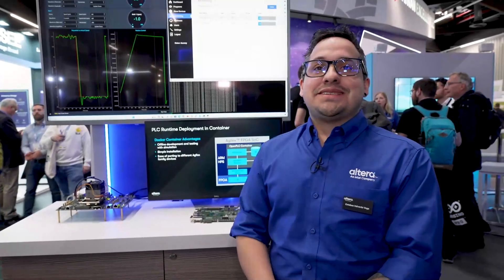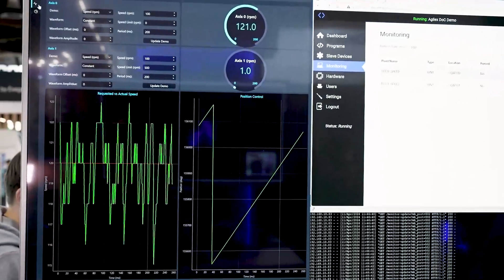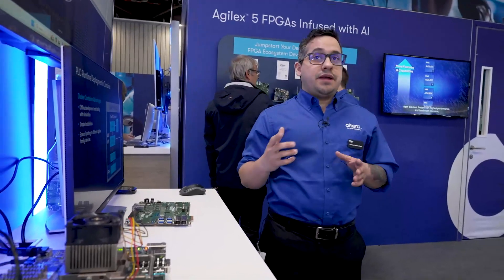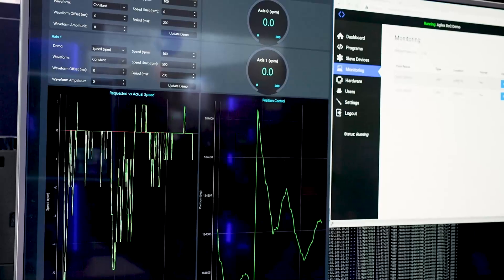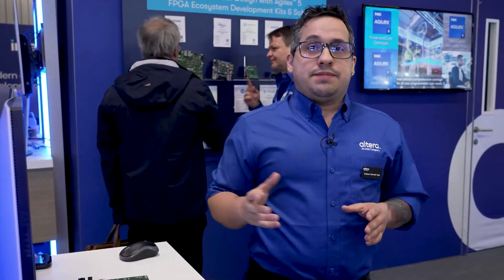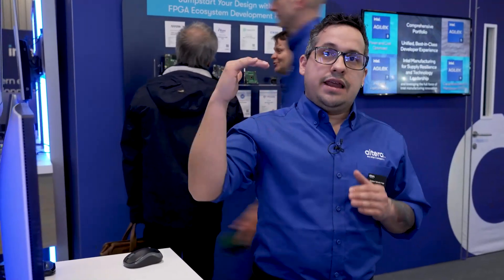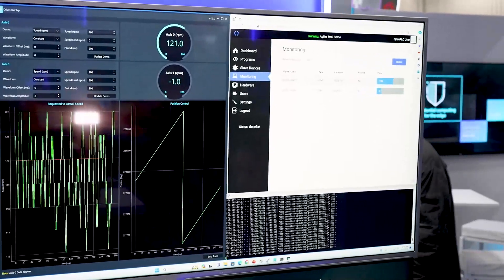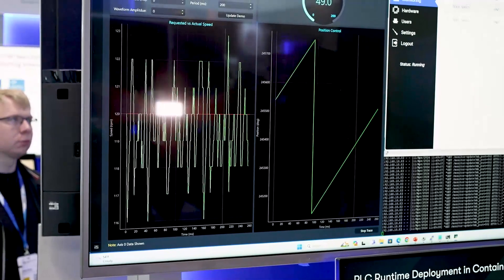Agilex™ 5 SoC FPGA OpenPLC Demo Video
Watch the Agilex™ 5 SoC FPGA showcasing containerized openPLC runtime on the Hard Processor System (HPS).